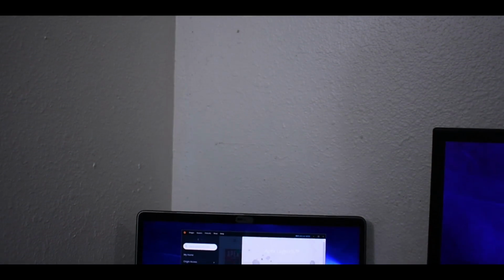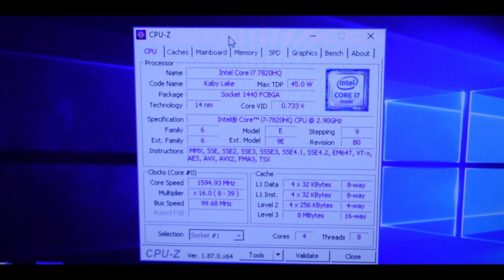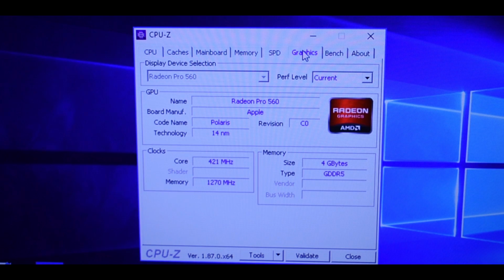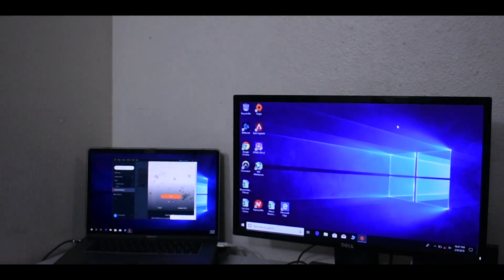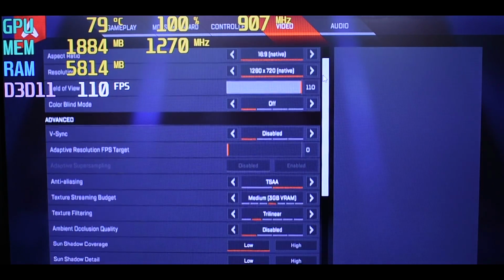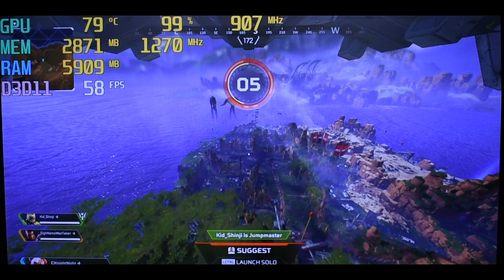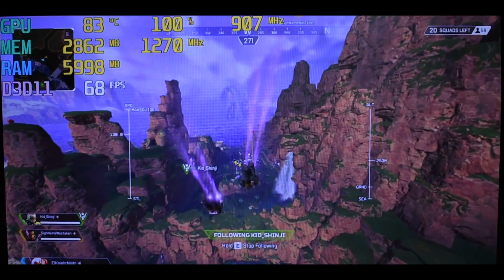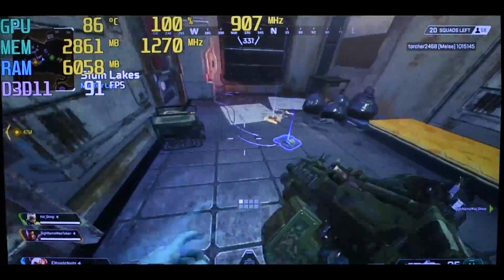Apex Legends on MacBook Pro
Hopefully you enjoyed the video make sure to leave a comment letting me know what you want to see next!